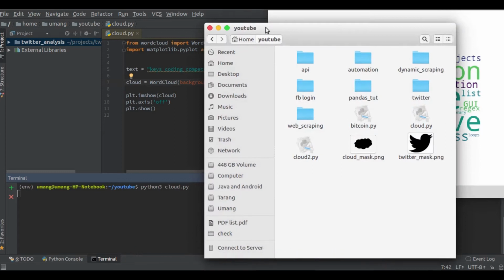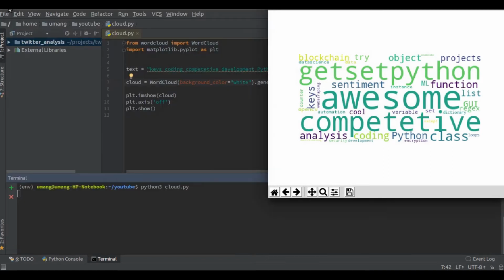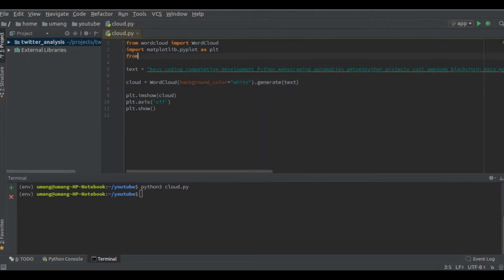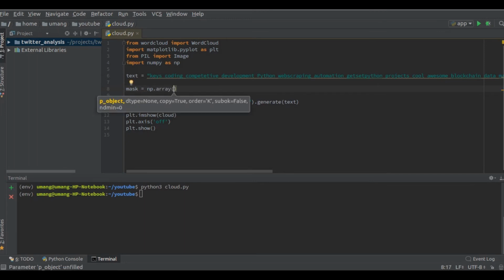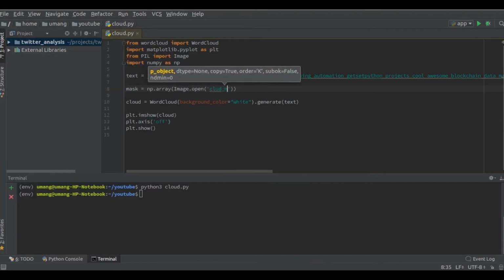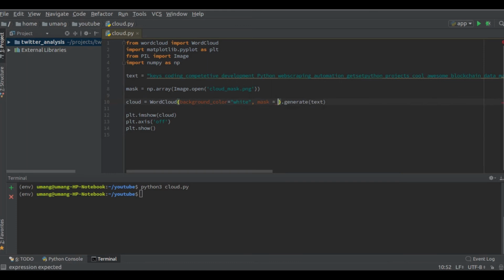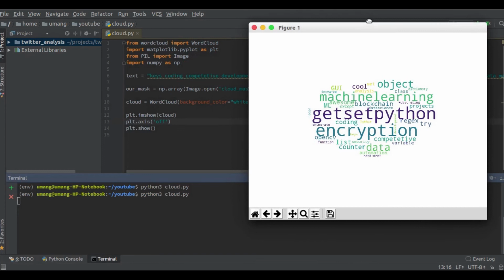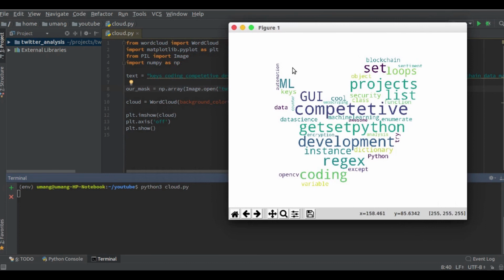Wordcloud - DIfferent shapes - Python script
Learn how to give different shapes to your wordcloud using Python.